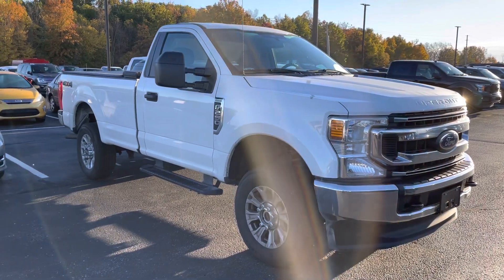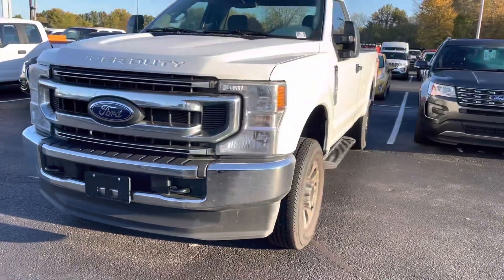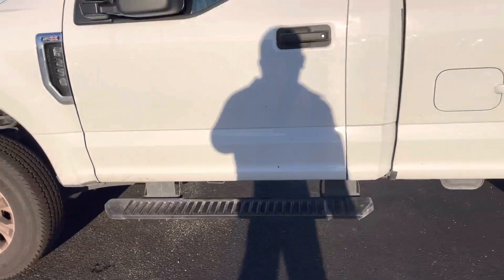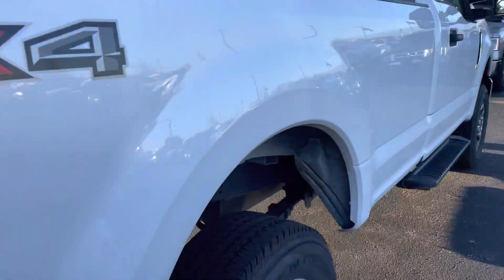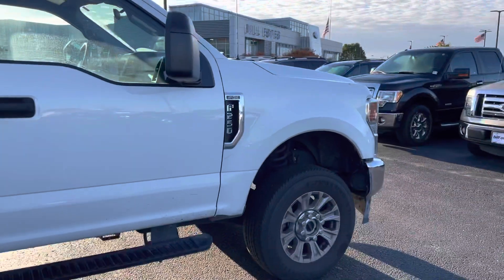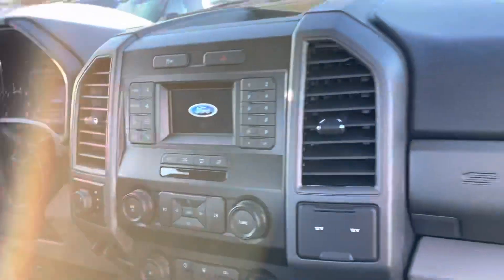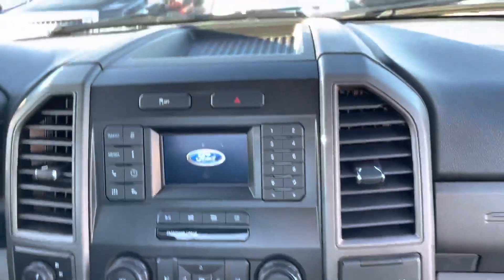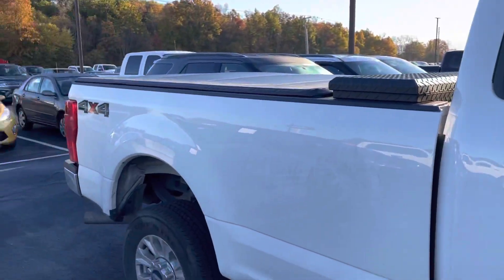Bill Estes Ford 2021 F250 STX